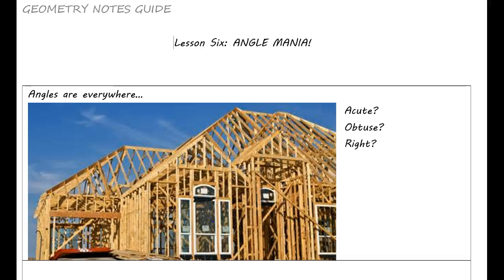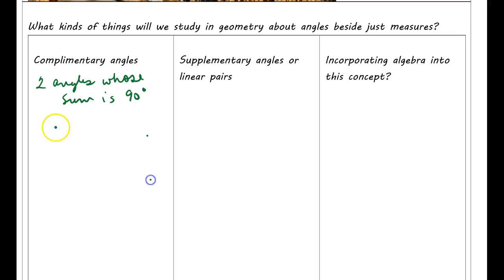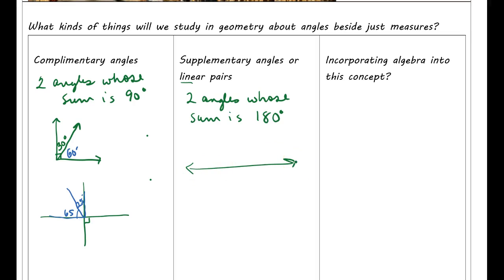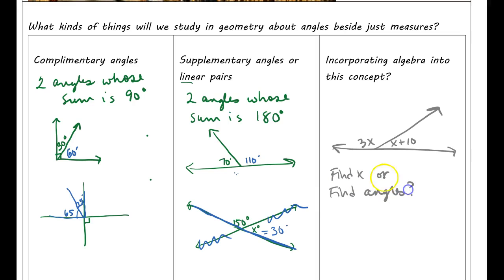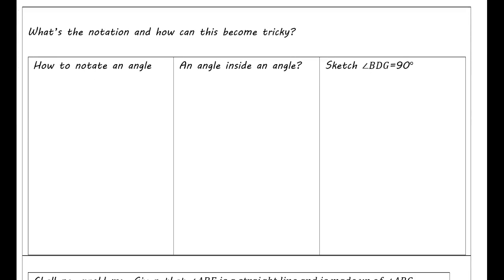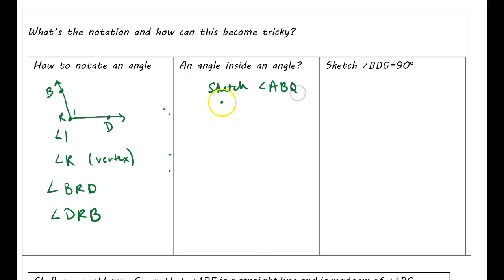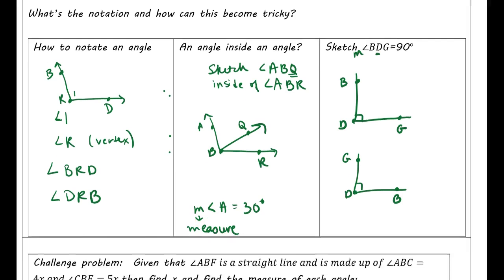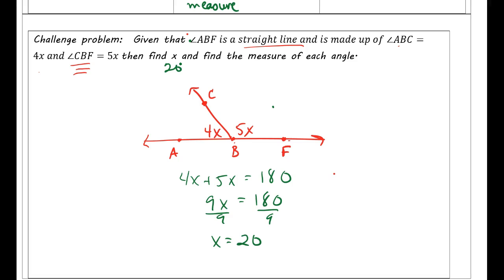geom lesson wk 6